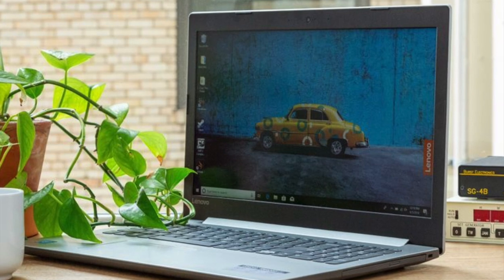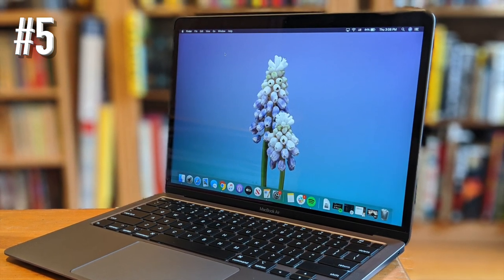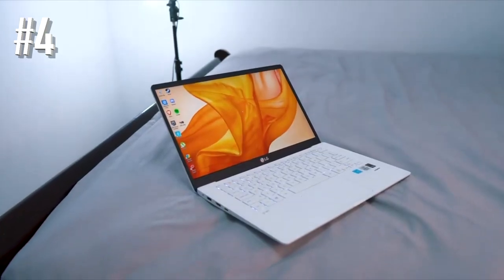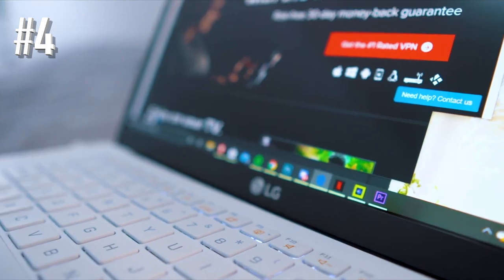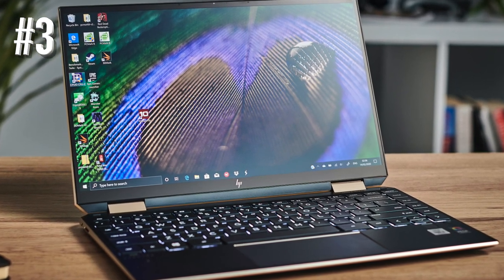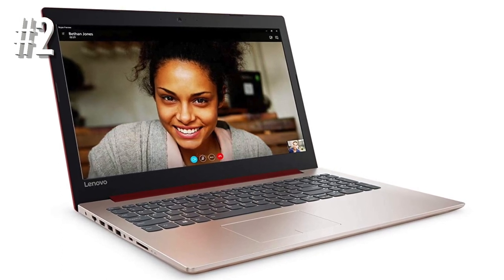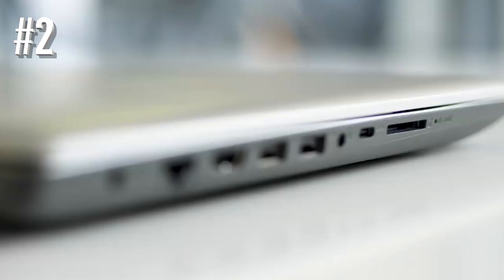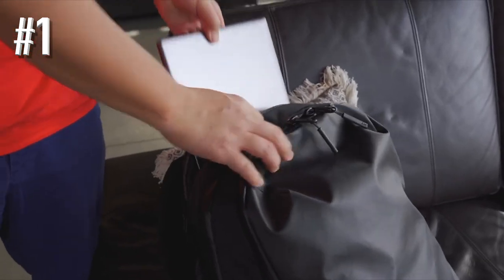Best Business Laptops 2020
Best Business Laptops in 2020 - These are the Best Business Laptops in 2020. Join us as we rank the top Business Laptops in 2020 from brands like Apple, LG, HP, and more! All of these Business Laptops are great but, make sure to watch to the end! The end will definitely surprise you!”
5. Apple MacBook Air (Amazon)
4. LG Gram (Amazon)
3. HP Spectre X360 (Amazon)
2. Flagship Lenovo IdeaPad 330 (Amazon)
1. Huawei MateBook X Pro (Amazon)

UK LINKS
5. Apple MacBook Air (Amazon)
4. LG Gram (Amazon)
3. HP Spectre X360 (Amazon)
2. Flagship Lenovo IdeaPad 330 (Amazon)
1. Huawei MateBook X Pro (Amazon)

CANADA LINKS
5. Apple MacBook Air (Amazon)
4. LG Gram (Amazon)
3. HP Spectre X360 (Amazon)
2. Flagship Lenovo IdeaPad 330 (Amazon)
1. Huawei MateBook X Pro (Amazon)

5. Apple MacBook Air:
With Apple’s unique Touch ID feature, you’ll never have to rely on passwords again, and even if your laptops gets stolen or lost (which is probably the worst case scenario), it’s good to know that your laptop will still be secured.
You’ll be able to do everything from unlocking the laptop, paying for your purchases, unlocking files, and making important changes to your laptop with only your fingerprint.

4. LG Gram:
Wherever you go and whatever you do, LG Gram provides the support you will need at any given time. With a combination of the latest Intel Core i7 processor, dual-channel memory, and a large yet quick storage drive, this laptop will never slow you down or make you wait.
Combined with the Windows 10 operating system, it ensures a smooth and reliable work experience. Even though LG Gram is a bit on a bigger side, it’s still on the light side as well.

3. HP Spectre X360:
We’ve mentioned different versions of the Spectre in some of our other articles before, and for very good reason. If you want a business machine rather than a gaming rig, HP’s offering is one of the best in class for nearly any kind of user.
The Spectre hits the trifecta for a true workhorse of a machine – portable, powerful, and connective. You aren’t going to find better specs in a thin and light machine, and you can hook up to multiple monitors and printers at the same time.

2. Flagship Lenovo IdeaPad 330:
Need a business class machine but don’t have a bunch of extra capital available to spend? This Lenovo model isn’t just under a thousand, it’s way, way under a thousand!
To reach that budget pricing, you have to give up a few features. Depending on your work requirements, you may not need them anyway and won’t miss them here.
Many business settings just flat out don’t need a touch screen, but they do need more viewing area.

1. Huawei MateBook X Pro:
The Huawei MateBook X Pro is one of the best portable computers on the market today. While it's a killer choice for home users, it has some amazing features for an office environment as well.
The big draw here is that you get the signature edition of Windows. That means absolutely no bloatware, and for a business setting, that’s a major plus.
Your IT guys won’t need to spend time uninstalling useless features that eat up memory. With the MateBook, you also get a full day’s worth of battery on a single charge at 12 – 15 hours depending on usage.